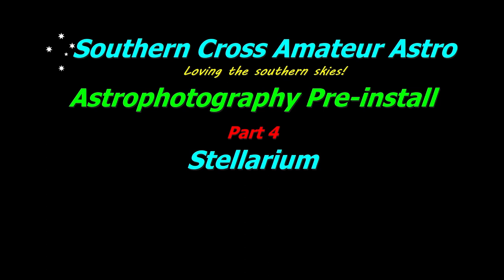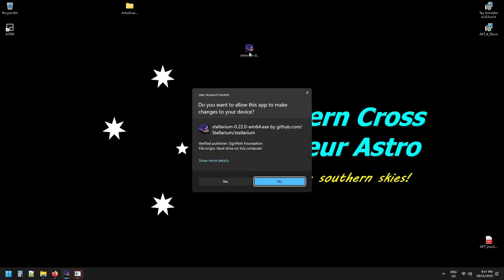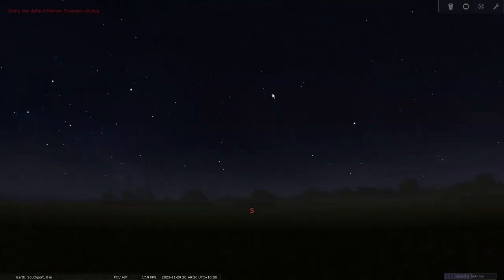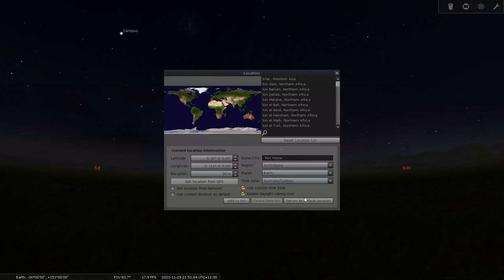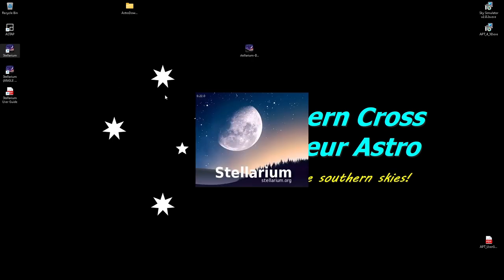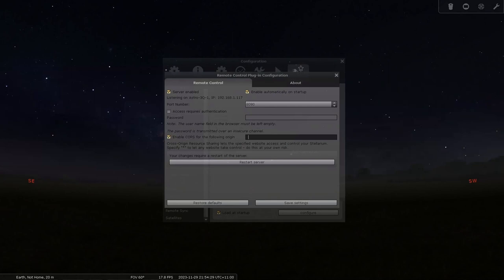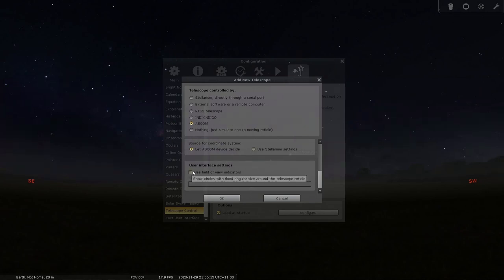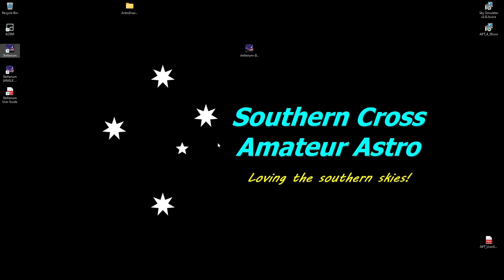Astrophotography Pre-Install (Windows) Part 4 - Stellarium (making connections)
Part 4 of a short series about installing & configuring software & drivers to be able to get the most out of popular capture programs such as N.I.N.A. or Astro Photography Tool (APT).

This video deals with installing & the initial configuration of the planetarium software Stellarium. While not a 'required' piece of software, planetariums can be handy on their own for planning and some imaging software can directly interact with these planetariums. Configuring Stellarium correctly allows this interaction & can also allow you to control you mount directly from the program.

NOTE:
Stellarium 23.3 seems to be stable & works fine without any of the issues I was having with previous versions..

00:00 Intro
01:05 Download
02:25 Installation
03:45 Configuration

Astro Photography Tool (APT) - my imaging software of choice.